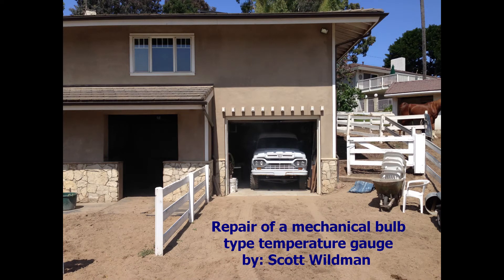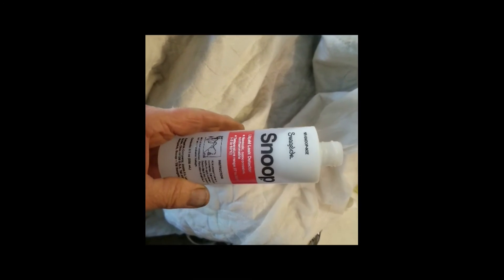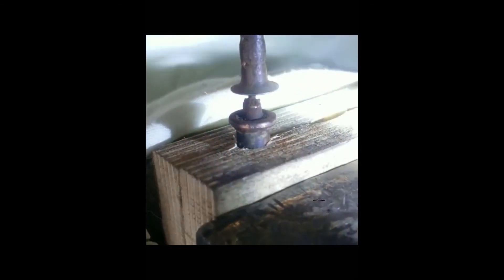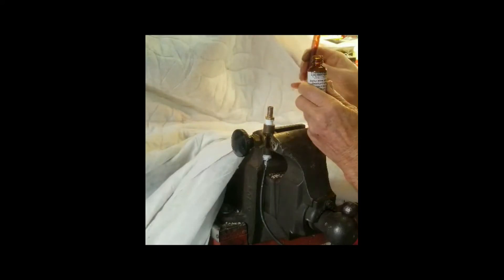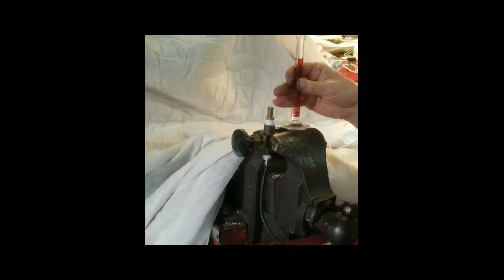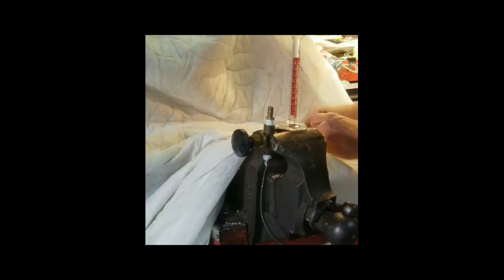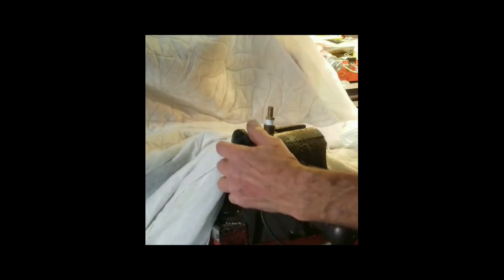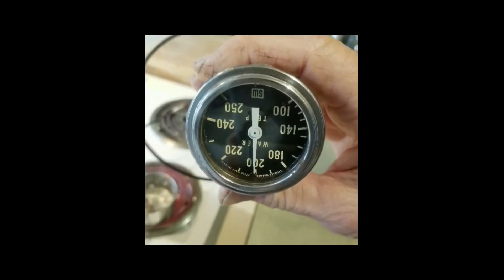Stewart Warner Mechanical Temperature Gauge Repair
This is vintage Stewart Warner temperature gauge repair video.  The gauge is a mechanical type with bulb and capillary tube.  It shows how to find and repair the leak and to recharge the bulb with ether.